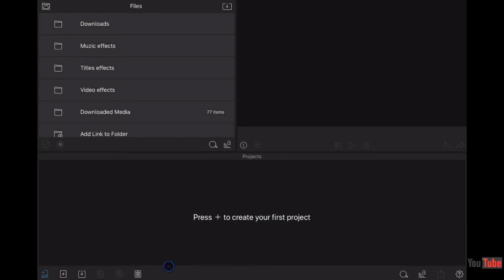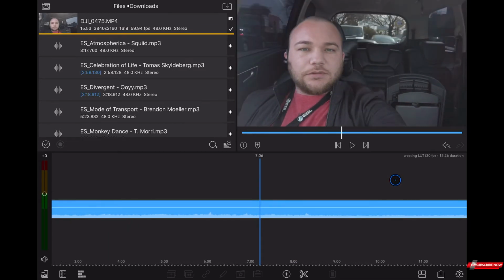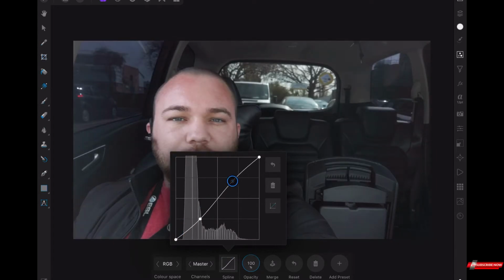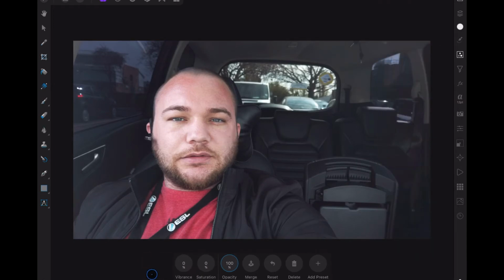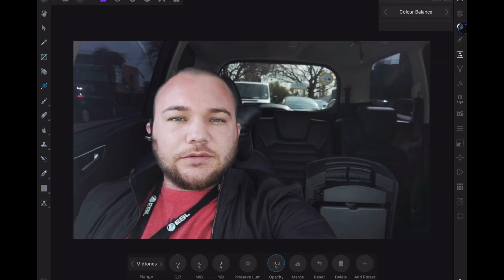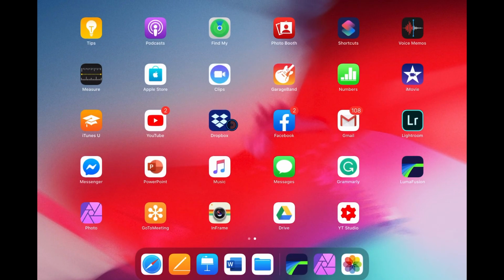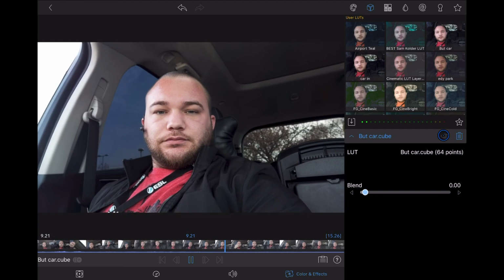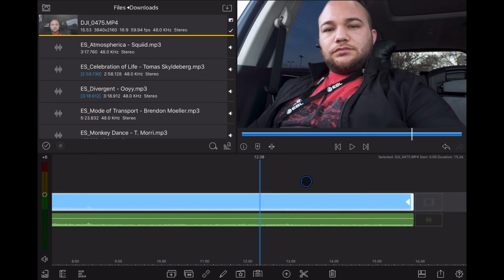LUT’s for any video editing software using an Ipad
Hi! As you remember that this channel offers you free tutorials on how to create things while you edit photo or video. This tutorial will show you how to create Lut’s for a video editing software using Afinityphoto in Ipad pro... Follow the steps and do the same.
Till next time, stay safe and use anything you have!